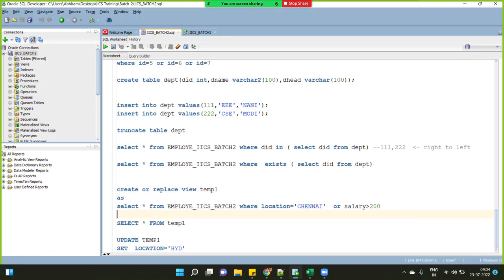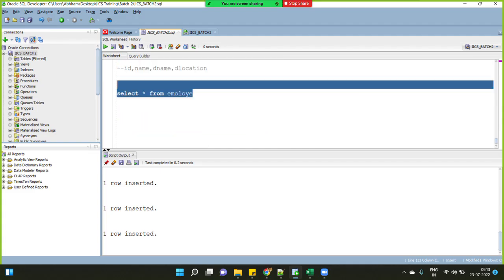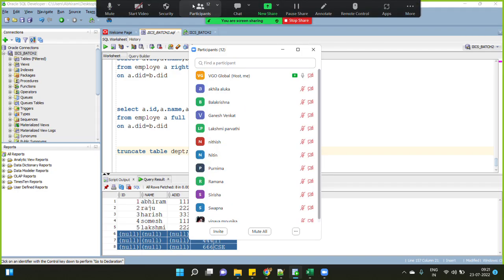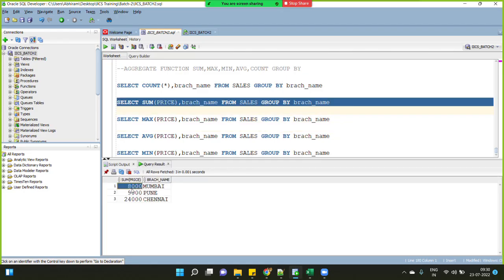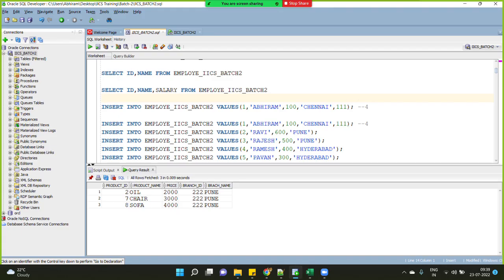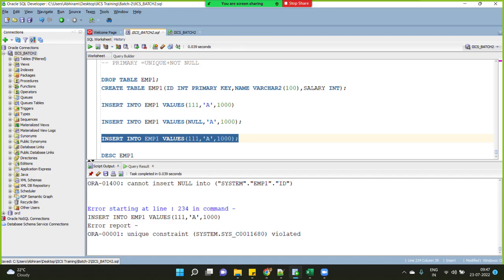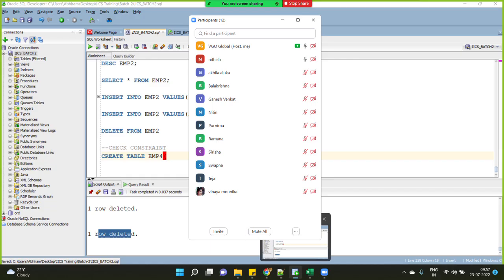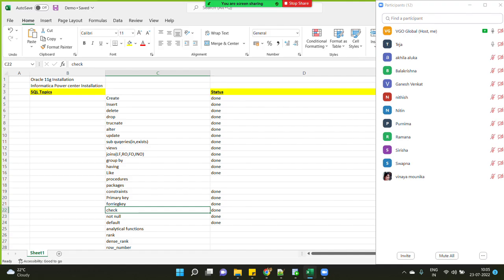SQL Joins Explained Group By, Having & Constraints | Informatica Class 4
In this session, we covered important SQL concepts including joins, group by, having clause, and constraints.
You will learn how to combine data from multiple tables using joins and how to filter grouped data effectively.

This class also explains key database concepts like primary key, foreign key, unique, and not null constraints with real-time examples.
Understanding these concepts is essential for data analysis, backend development, and data engineering roles.

Topics Covered:
SQL Joins (combining multiple tables)
Group By & Having Clause
Aggregate Functions (count, max, avg)
Primary Key & Foreign Key
Unique & Not Null Constraints
Real-time SQL scenarios

This session is perfect for beginners and those preparing for interviews in SQL, Data Engineering, and Data Analytics.